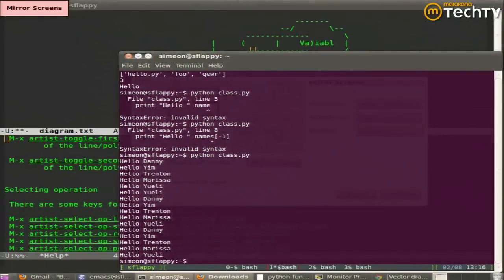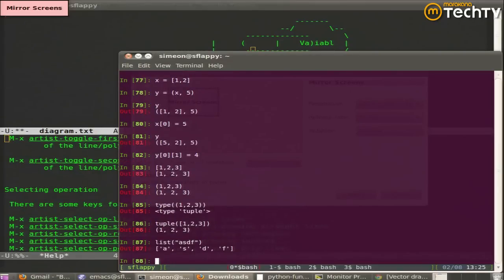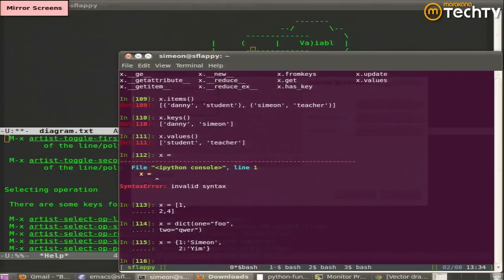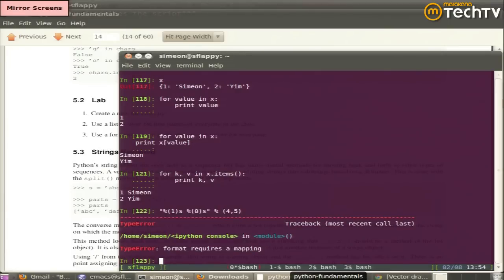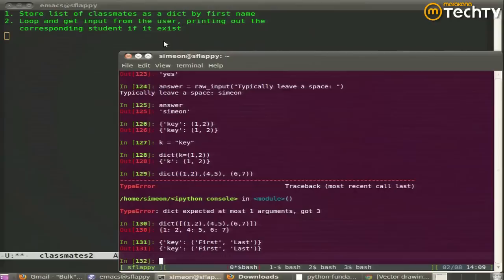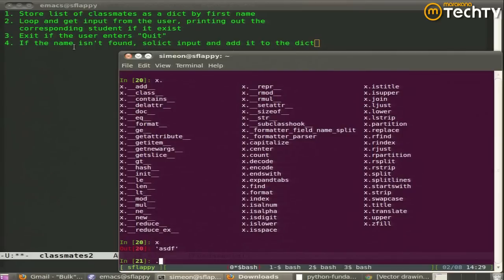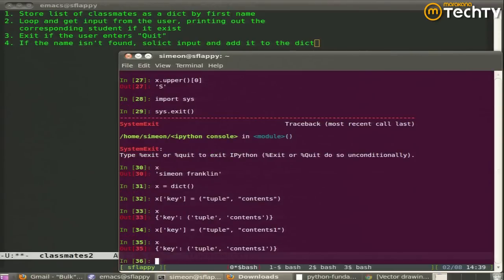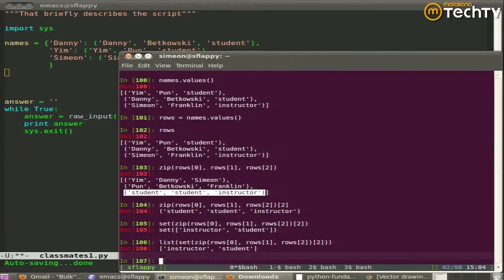Python Training - More Container Types: Tuples, Dicts, and Sets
Part 3 of 12. Live recording from NewCircle's 4-day Python Fundamentals training course.Take this class in-person

In this section, Simeon will continue with container types, and cover Tuples, dictionaries, and sets.